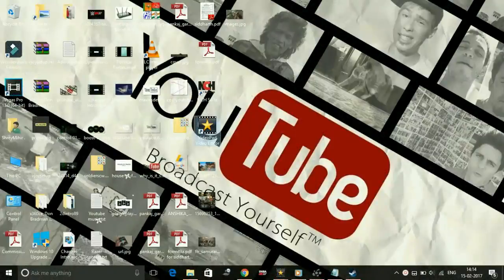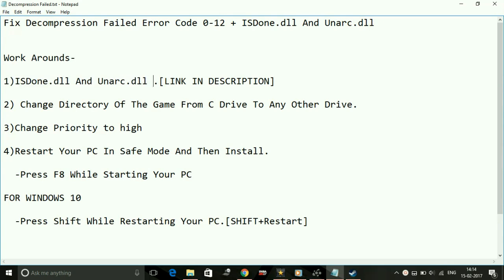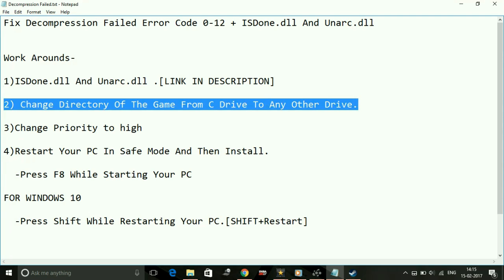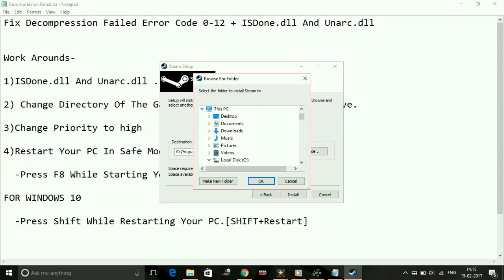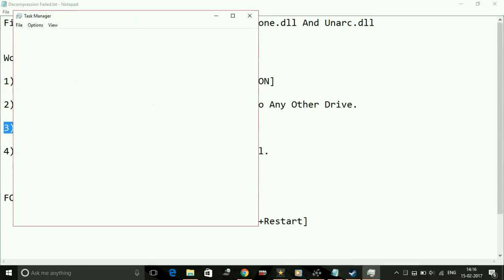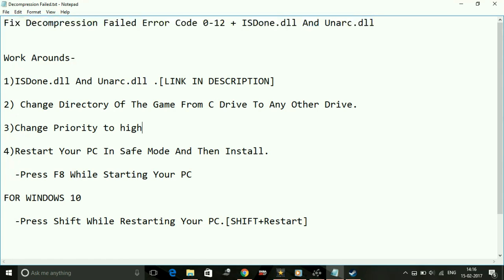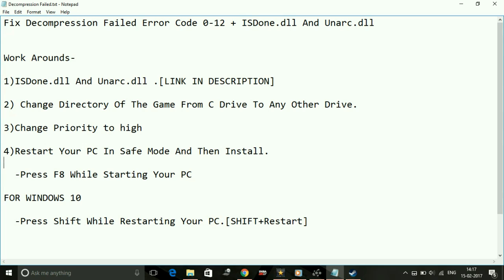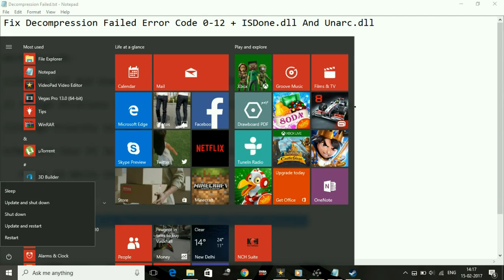For Honor : Decompression Failed Error Code (0-12) [FIXED]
Fix Decompression Failed Error Code 0-12 + ISDone.dll And Unarc.dll

Work Arounds-

2) Change Directory Of The Game From C Drive To Any Other Drive.

3)Change Priority to high

4)Restart Your PC In Safe Mode And Then Install.

  -Press F8 While Starting Your PC

  -Press Shift While Restarting Your PC.[SHIFT+Restart]